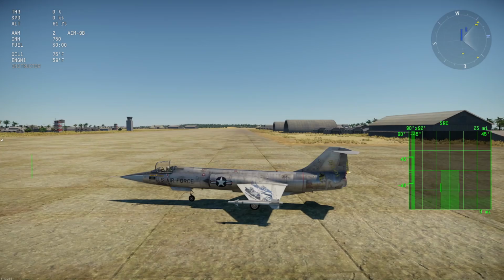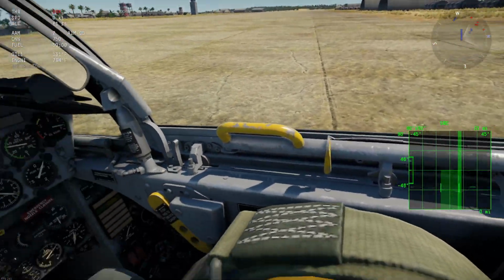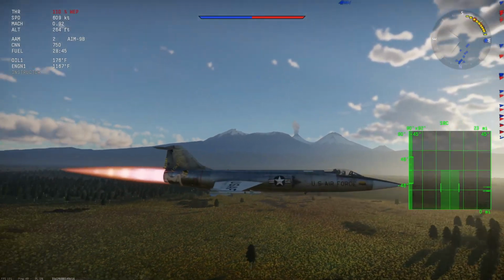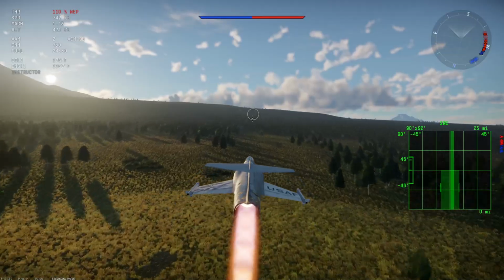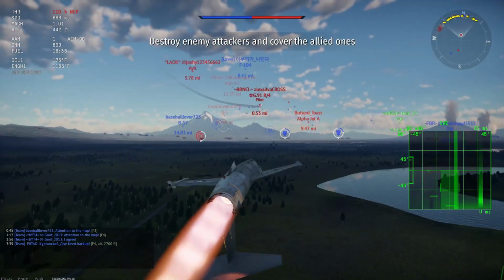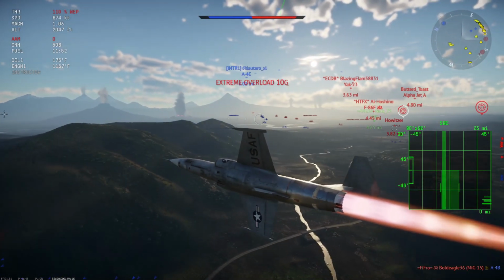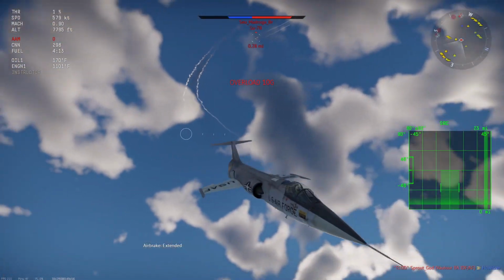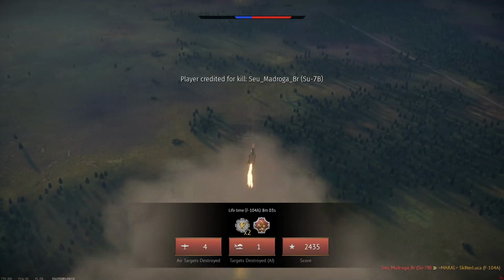Lockheed F-104A Starfighter - Supersonic Coffin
Thank you everyone for clicking on my video, I hope you enjoy/enjoyed!

Video #41

Timestamps:
0:00 My New Discord Server
0:15 History Lesson
1:59 Flying the Lockheed F-104A Starfighter
5:48 Outro